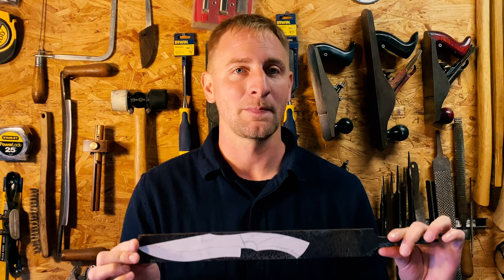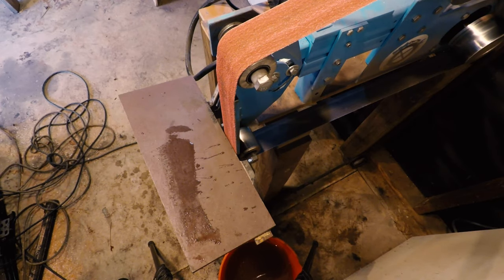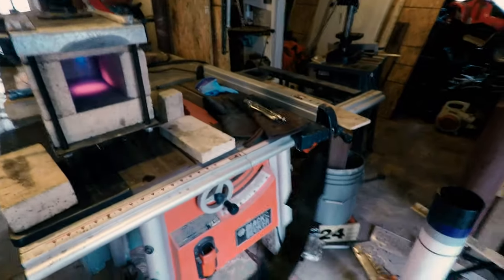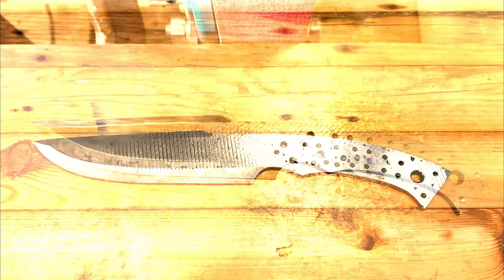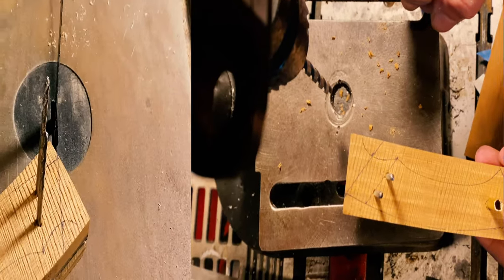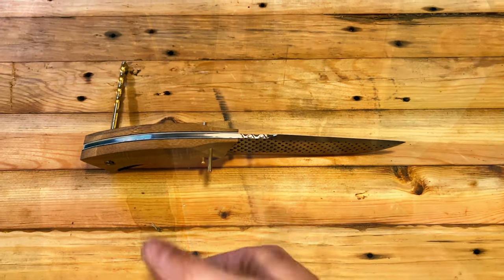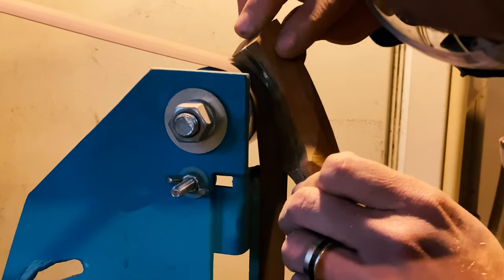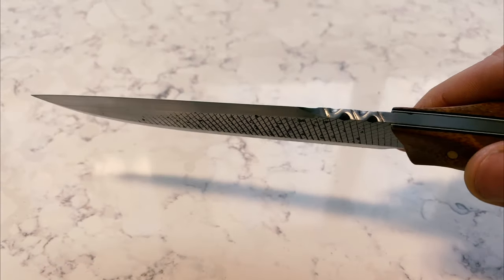Making A Bushcraft Farrier Rasp Knife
I'm so excited to have this completed farrier rasp bushcraft knife.  This was my second knife and a significantly more advanced design to anything I'd tried before with a secondary bevel and a faceted handle.  I certainly had some troubles and made some mistakes, but the final product is beautiful, feels great in the hand, and I learned a TON along the way.  This knife was also a long time coming as I told my brother last Christmas that I'd make him one.  I had a few things to get done before I could tackle something like this like my Adjustable Tool Rest which was used heavily in this build and I'm glad I didn't try to tackle this knife before hand.

- Digital Calipers
- Combat Abrasive Belts (Fantastic)
- Boiled Linseed Oil
- Irwin Clamps
- 1/8" Brass Plate
- 1/8" Brass Rod
- West Systems 2-Part Epoxy
- 1000 Grit Whetstone
Band Saw Blades -
- Soft Metal
- General Wood
- 1/8" Detail

All music is used with permission from the musician, Garry Hodgson, who's youTube channel is linked below: